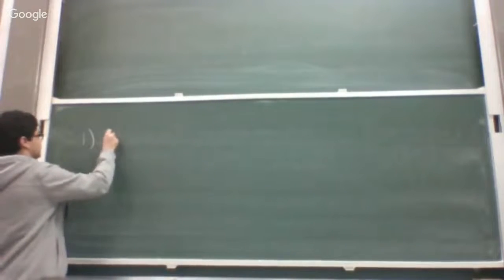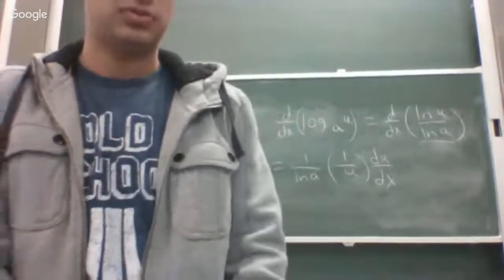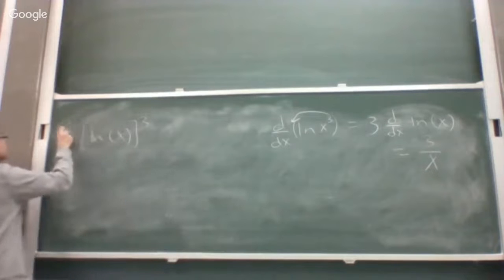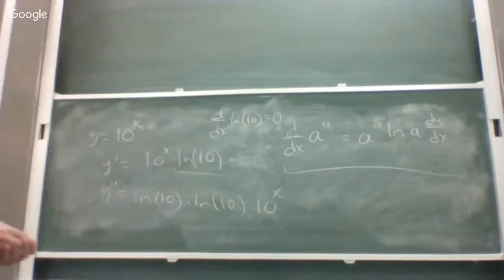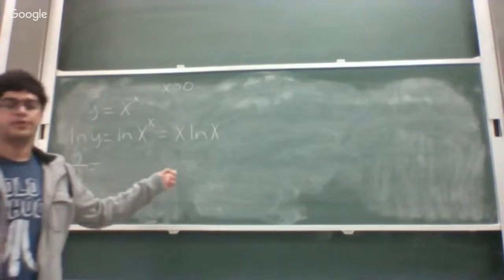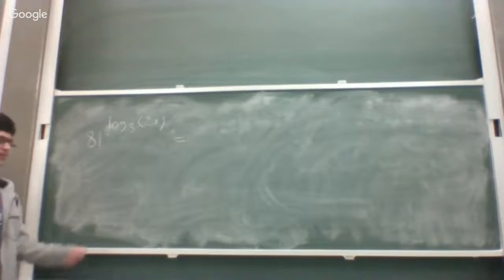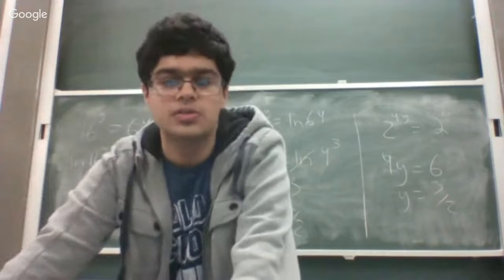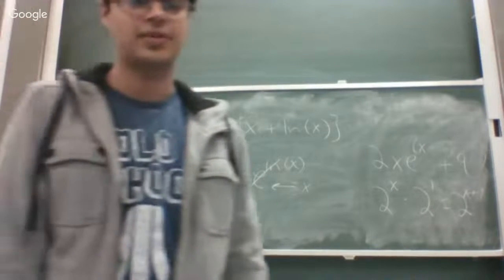Unit 4 SI Session Engr 102